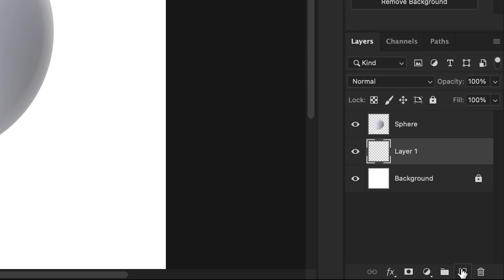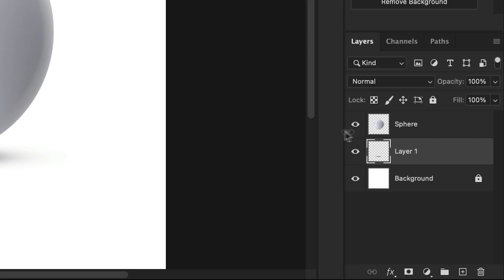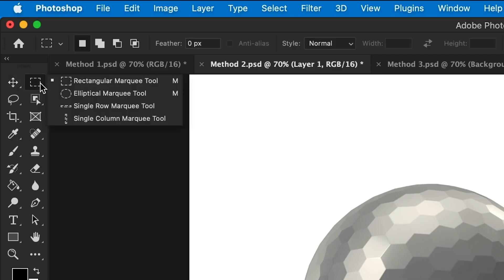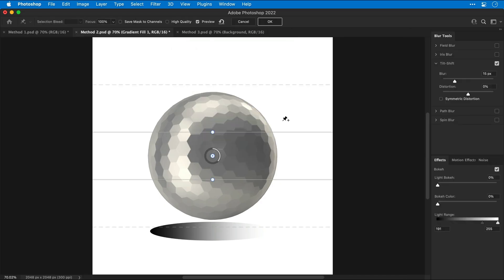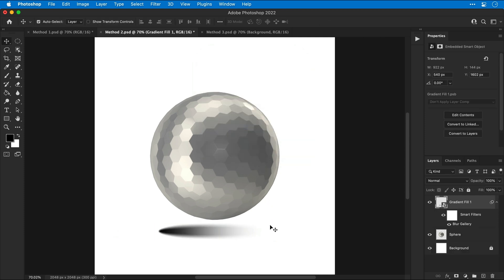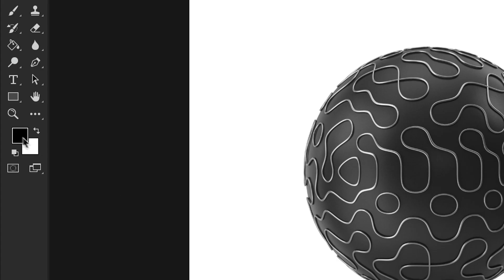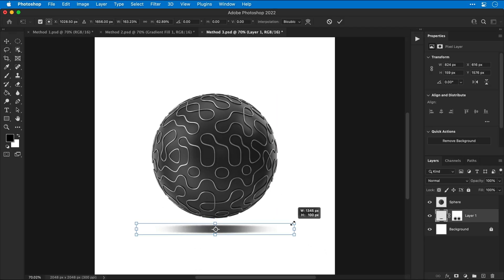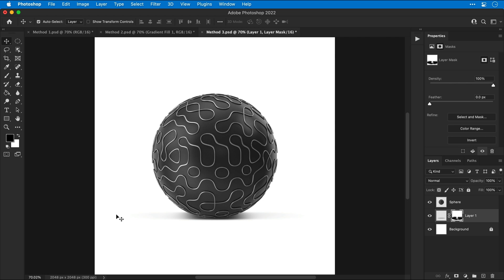How to Create Realistic Shadows in Photoshop - 3 Techniques!